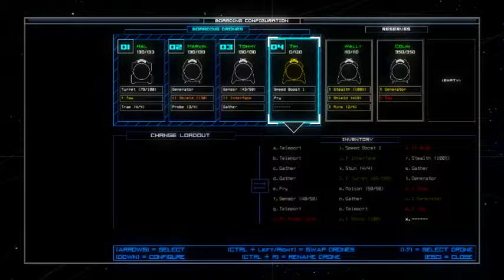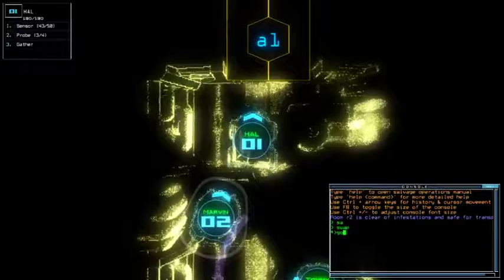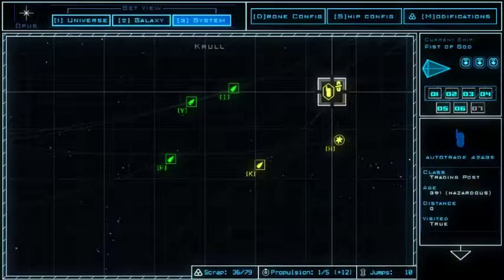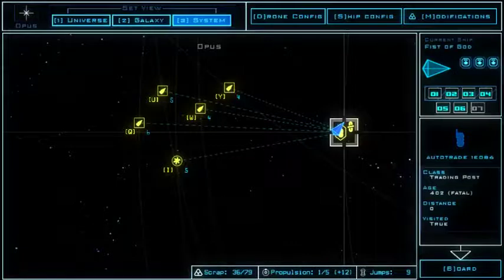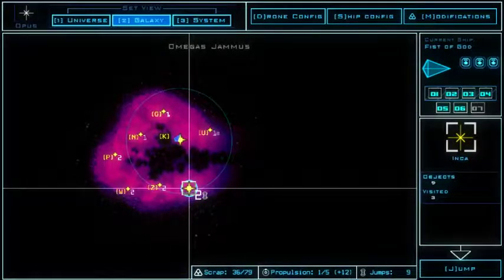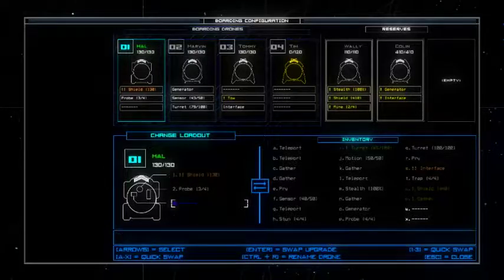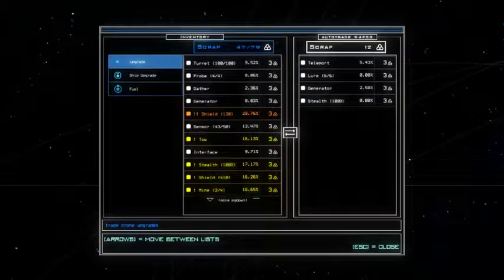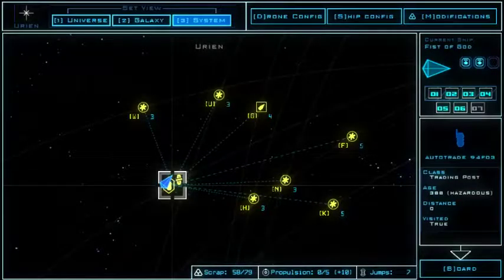Duskers Weekly #40 of 2019 - Episode 9 (Sell and Gamble)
Oh my god, here we go.

List of visited System along with the ship/outpost:
*Tauron System:
- No Doubt; Military B (System Complete!)

*Opus System:
- Autotrade 1EO86; cleared up (System Complete!)

*Urien System:
- Klve; (Quarantined) Space Station D
- Bostwick; Fuel Depot D
- Autotrade 94F03; 1 scrap (System Complete!)